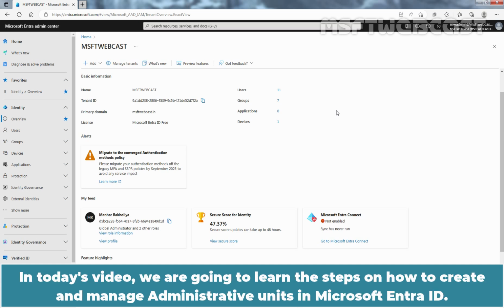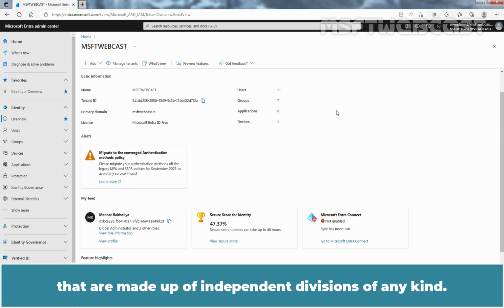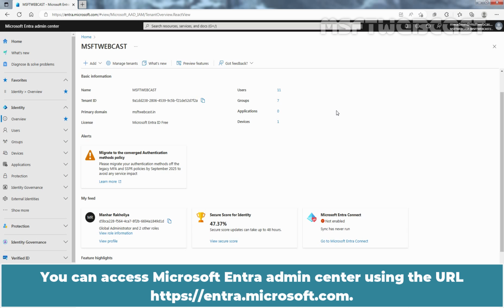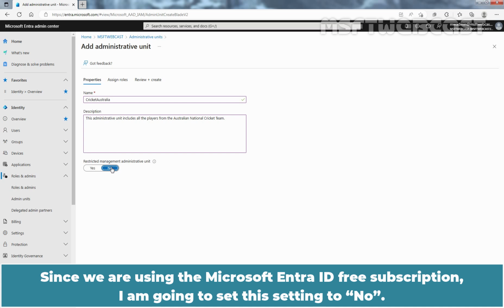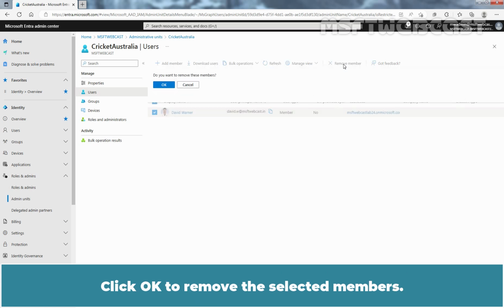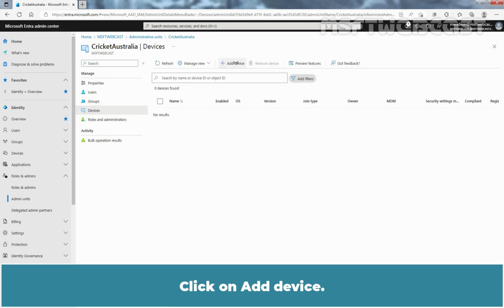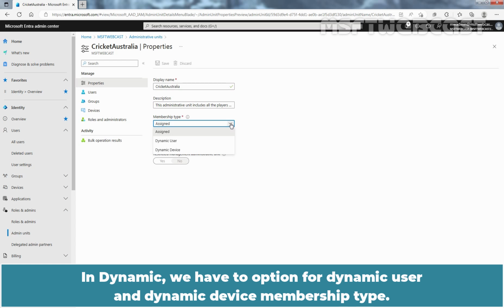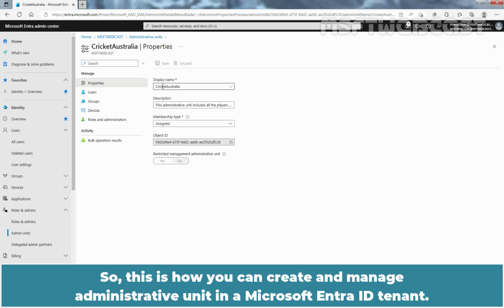35. Create and Manage Administrative units in Microsoft Entra ID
Microsoft Entra ID Video Tutorials for Beginners:
This is a step by step guide on How to Create and Manage Administrative units in Microsoft Entra ID. This guide also covers steps to Add users, groups, or devices to an administrative unit.